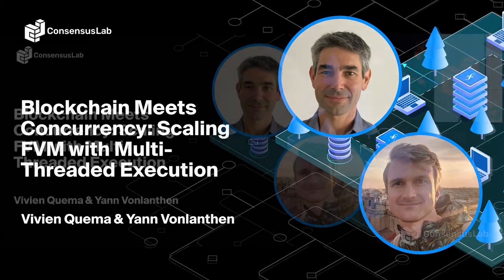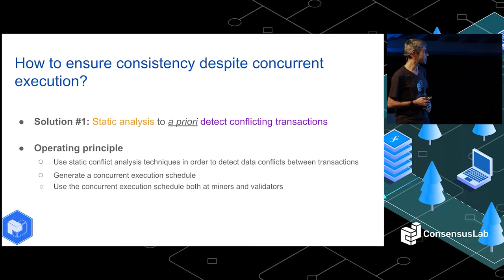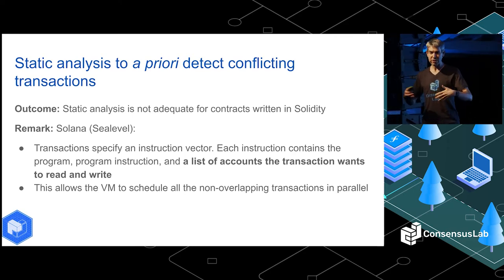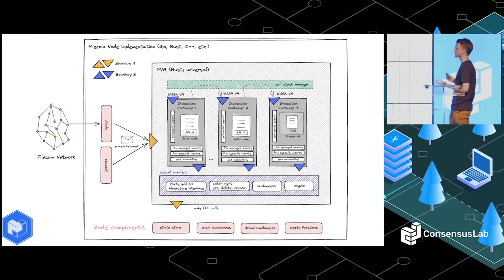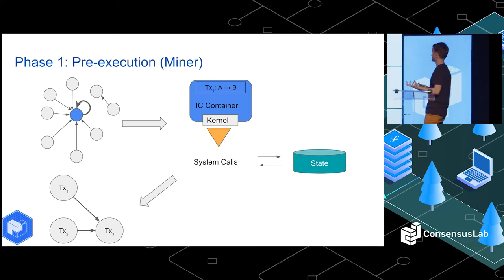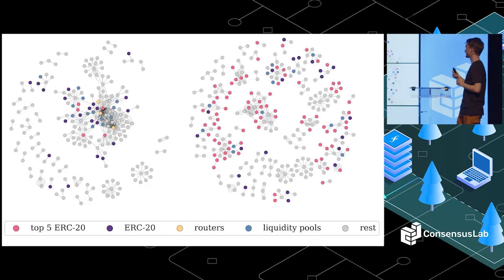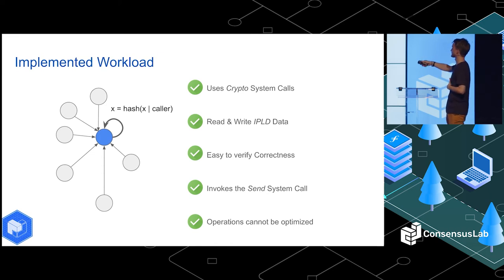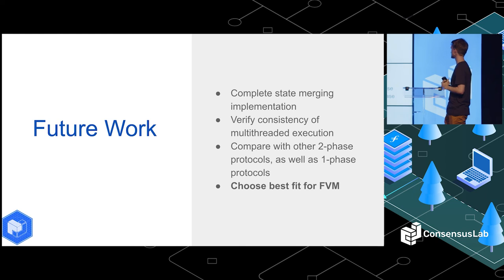Blockchain Meets Concurrency: Scaling FVM w/ Multi-Threaded Execution- Vivien Quema, Yann Vonlanthen